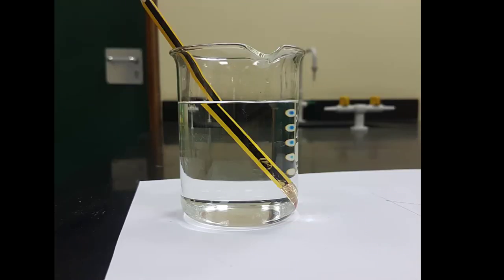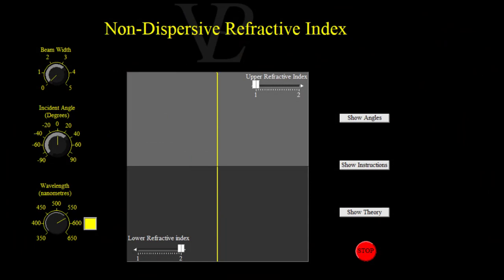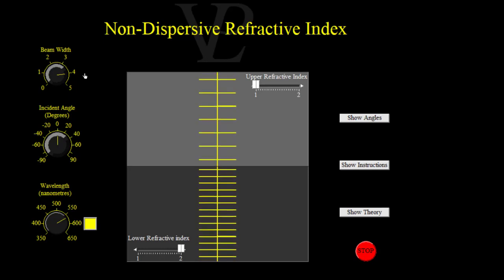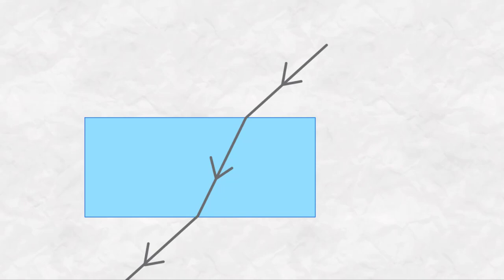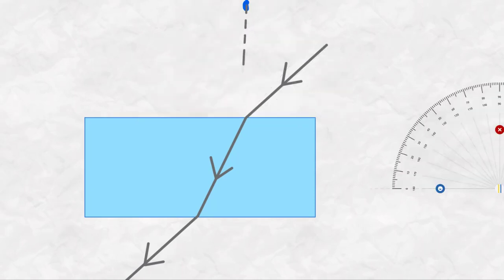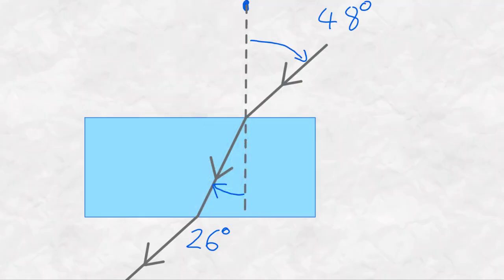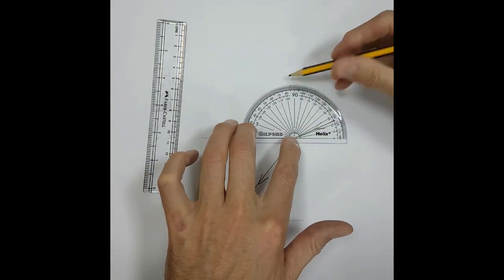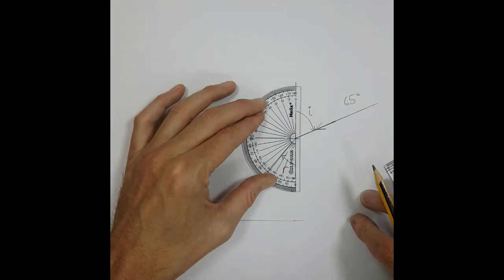Measuring refraction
Instructional video to teach students how to measure angles of incidence and angles of refraction